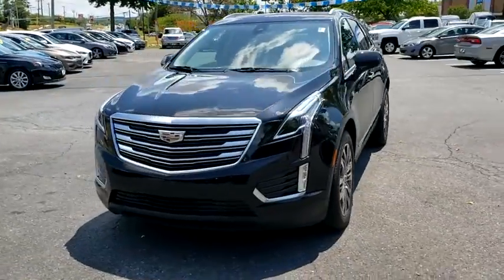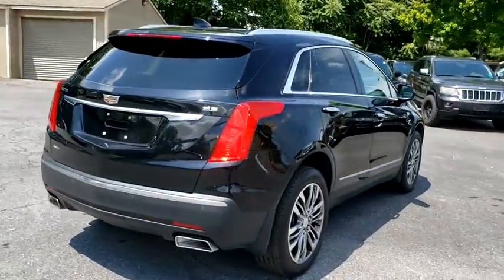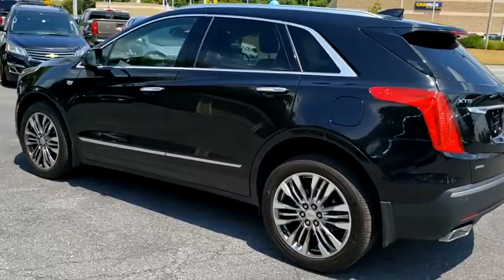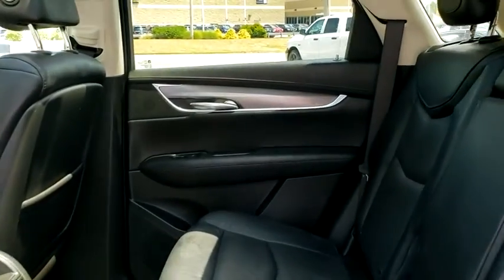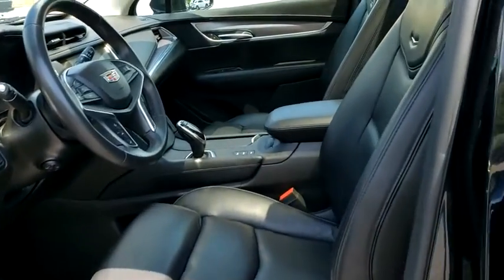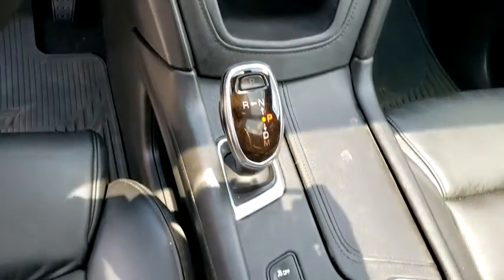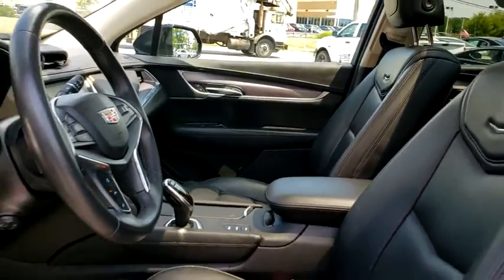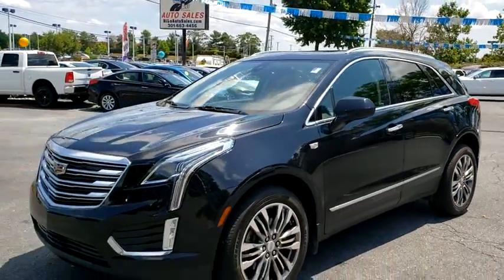2017 Cadillac XT5 Frederick, Columbia, Hagerstown, Mt. Airy, Clarksville, MD 14948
Used 2017 Cadillac XT5 available at Hi Lo Auto Sales in Frederick, Maryland. Servicing the Columbia, Hagerstown, Mt. Airy, and Clarksville, MD area.
2017 Cadillac XT5 Premium Luxury - Stock#: 14948 - VIN#: 1GYKNERS1HZ261408

**FREE 6MO/6000MILE WARRANTY**, CLEAN VEHICLE HISTORY REPORT!!, ONE OWNER, NAVIGATION SYSTEM, BLUETOOTH!!, BLIND SPOT MONITORING!!, *BACKUP CAMERA*, SUNROOF, *REMOTE START*, HEATED AND COOLED LEATHER SEATS!!, LANE DEPARTURE!!, 3.6L V6 DI VVT, 8-Speed Automatic, AWD, Automatic Dual-Zone Climate Control, Body-Color Heated Power-Adjustable Outside Mirrors, Front & Rear Park Assist, Low Speed Front Automatic Braking, Preferred Equipment Group 1SF.brReward yourself with our One Owner Accident-Free 2017 Cadillac XT5 AWD Premium Luxury displayed in Stellar Black Metallic! The dynamic 3.6 Liter V6 delivers 310hp with its 8 Speed Automatic transmission, putting ample power at your command. Our All Wheel Drive Crossover SUV provides smooth, confident handling and scores near 26mpg on the highway. Admire the elegant proportions of our Cadillac XT5 Premium Luxury that are beautifully enhanced with jewel-like headlamps, illuminated door handles, and a panoramic sunroof. brbrWith class-leading legroom, the Premium Luxury cabin is a haven of comfort and refinement, featuring comfortable leather on heated/cooled front seats, a heated steering wheel, dual-zone automatic climate control, keyless ignition/entry, a hands-free liftgate, and remote engine start. Innovation is close at hand with the CUE infotainment interface touchscreen. Appreciate the convenience of voice commands, full-color navigation, WiFi capability, wireless device charging, smartphone integration, and Bose audio with available satellite radio.brbrDrive smarter with our Cadillac XT5 that surrounds you with technology to keep you aware and confident. A rearview camera, front parking sensors, forward collision alert, and lane departure warning/intervention add to your peace of mind. Designed to accommodate your needs while expressing your distinctive sense of style, this is a superb choice. Print this page and call us Now... We Know You Will Enjoy Your Test Drive Towards Ownership! brbrAwards:br  * 2017 IIHS Top Safety Pick with optional front crash preventionbrbrFamily owned and operated for over 20 years! We have a huge selection of used cars with over 225 in stock and three locations to serve you! Hi Quality Vehicles at a Lo Price! *Prices do not include tag, title,registration, taxes, processing and reconditioning fees.Estimated payments are based upon credit worthiness and down payment.*